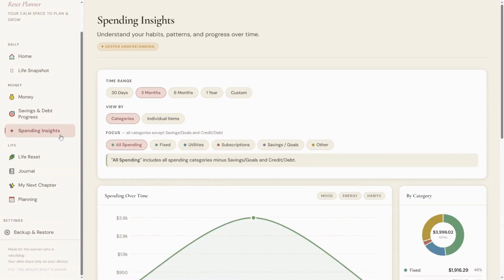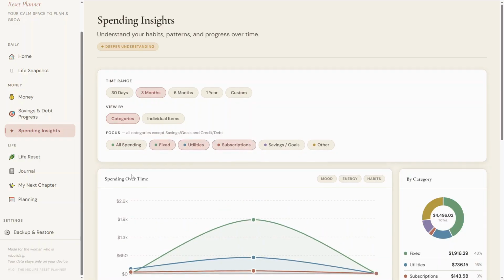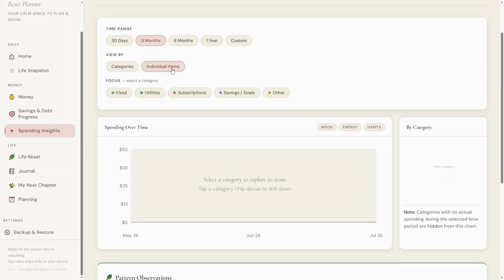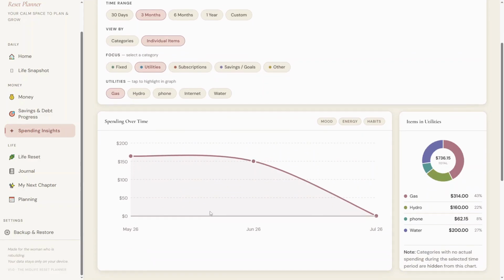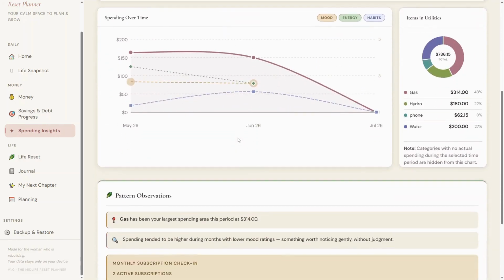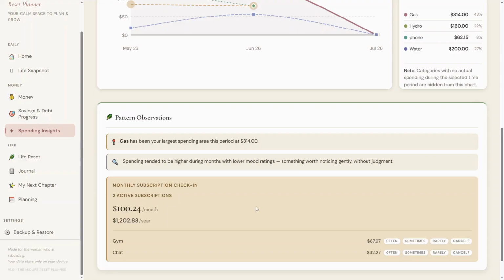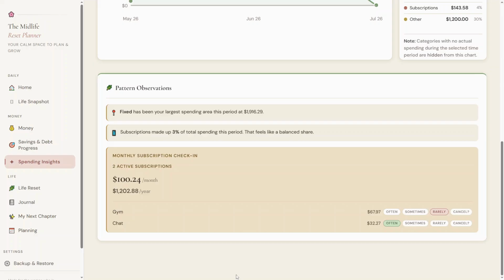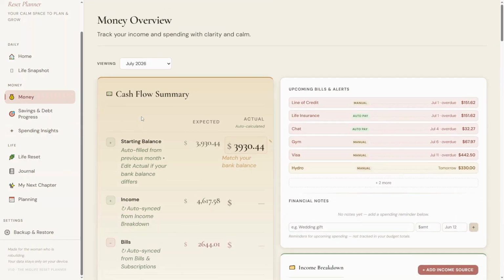Spending Insights | Understand Your Spending Habits | My Next Chapter Life Reset Planner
Learn how to use the Spending Insights page in the My Next Chapter Life Reset Planner to better understand where your money is going and identify spending patterns over time.

In this video, you'll learn how to:

View your spending over different time periods
Switch between category and individual item views
Filter spending by budget category
Analyze spending trends with interactive charts
See category breakdowns with visual graphs
Review spending patterns and personalized observations
Monitor recurring subscriptions and annual costs
Spot habits that may be impacting your budget

The Spending Insights page helps turn your financial data into meaningful insights, making it easier to understand your spending habits, recognize trends, and make informed budgeting decisions.

Whether you're trying to reduce unnecessary expenses, stay on budget, or simply become more aware of where your money goes each month, this page gives you the information you need at a glance.

✨ This video is part of the complete My Next Chapter Life Reset Planner Tutorial Series, where you'll learn every feature of the planner step by step.